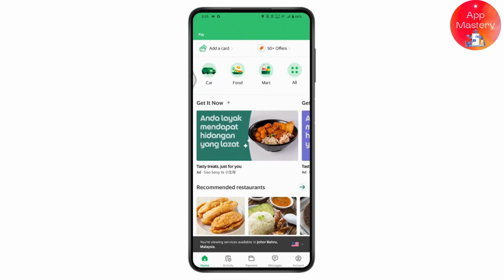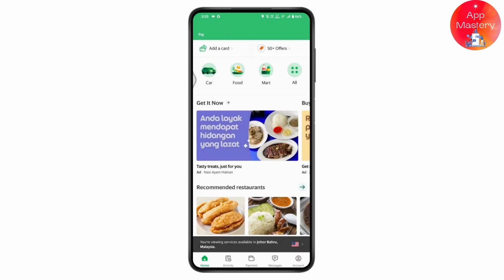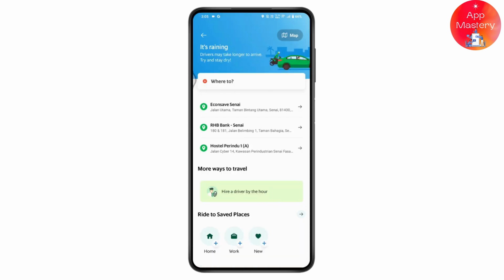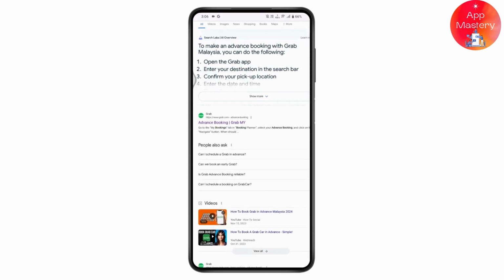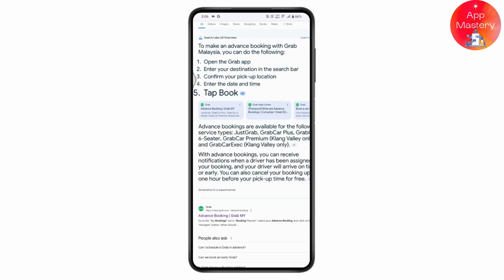How To Book Grab Taxi In Advance Philippines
how to book grab
grab car business philippines
grab car booking
booking garab car
how to book grab car
grab taxi booking

Are you looking to book a Grab Taxi in advance in the Philippines? You're in the right place! In this video, we'll guide you through the process step by step, ensuring you can easily schedule your ride ahead of time and enjoy a hassle-free experience.

In this tutorial, you'll learn:

Setting Up Your Grab Account: How to ensure your Grab account is ready for advance booking.
Navigating the Grab App: A walkthrough of the Grab app interface on mobile.
Booking a Taxi in Advance: The exact steps to schedule your ride.
Tips and Tricks: Best practices for a smooth booking experience.
Why Book a Grab Taxi in Advance?

Convenience: Ensure a ride is available exactly when you need it.
Peace of Mind: Avoid last-minute hassles and long waits.
Planning Ahead: Perfect for early morning flights, meetings, or events.
Timestamps:
0:00 Introduction
0:45 Setting Up Your Grab Account
2:00 Navigating the Grab App
3:30 Booking a Taxi in Advance
5:00 Tips and Tricks
6:00 Conclusion

By following these steps, you'll be able to book a Grab Taxi in advance in the Philippines effortlessly.